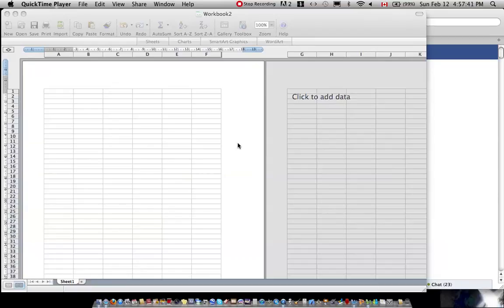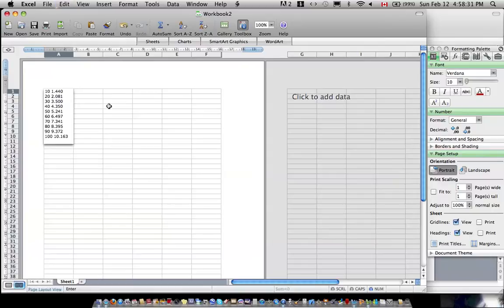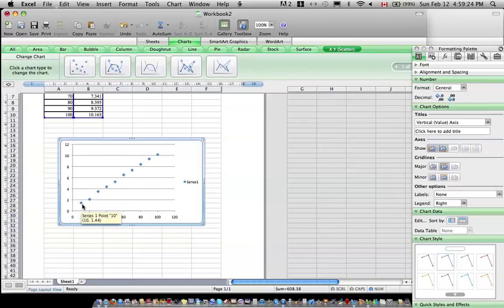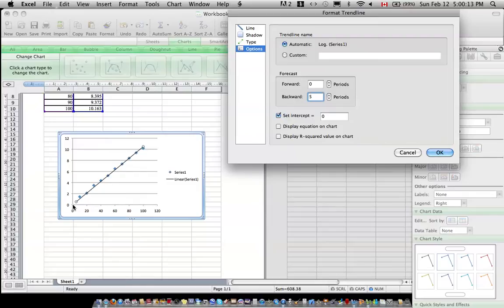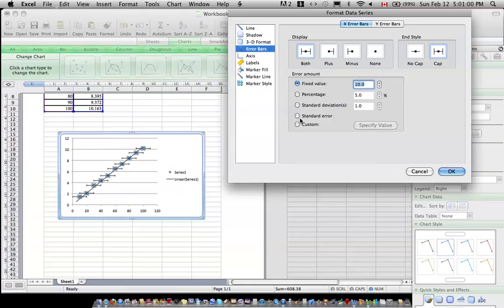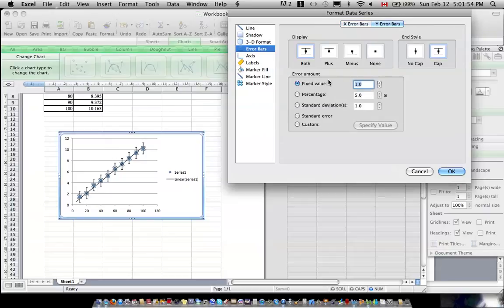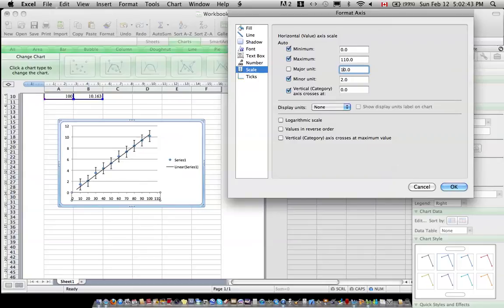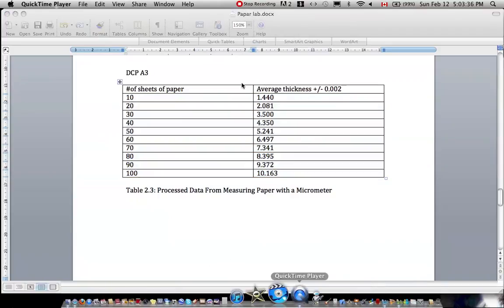Creating Line of Best Fit and Error Bars in Excel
tutorial on how to create error bars and line of best fit